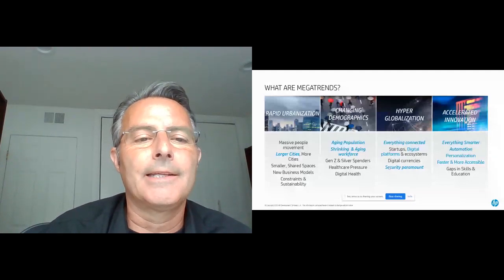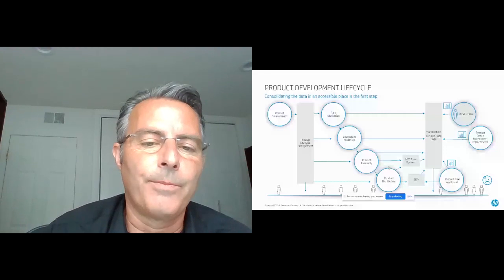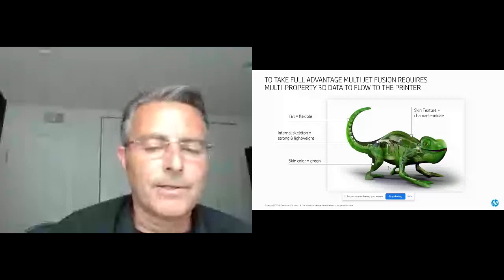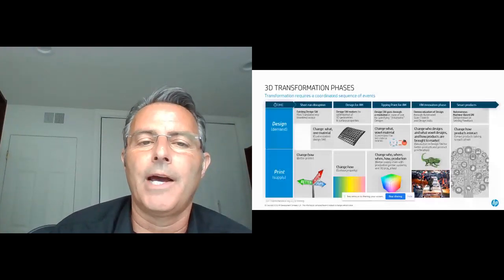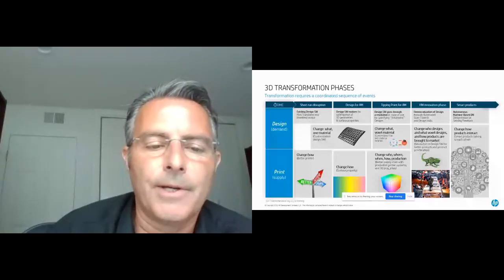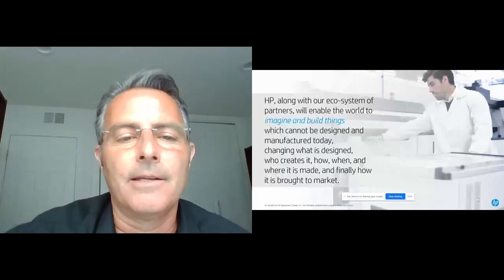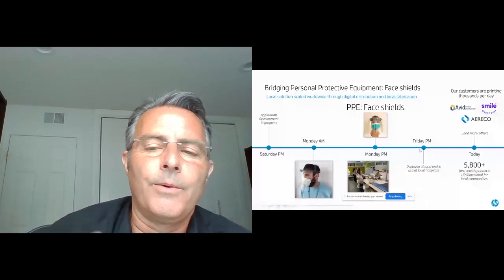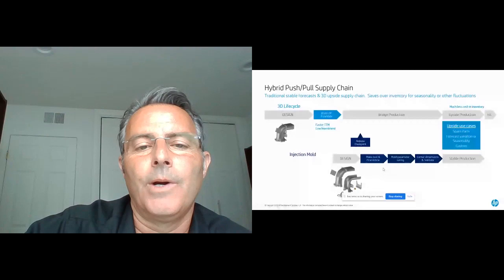DAMM2020 - Keynote by HP: Digital Manufacturing, Far Future and Near Present by Edward Davis, HP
Keynote by HP: Digital Manufacturing, Far Future and Near Present

Ed Davis, Director of 3D & Digital Manufacturing Strategy

Ed Davis has over 30 years experience in printing technology investigations and product development, including over 10 years driving HP strategy in 3D Print and Digital Manufacturing. Current responsibility translating megatrend and competitive analysis into the vision for the Digital Manufacturing Industry and developing the execution strategy for creating this manufacturing ecosystem, from design through production and use.